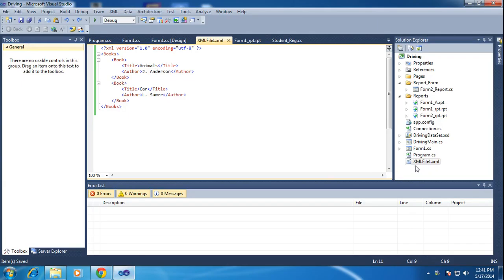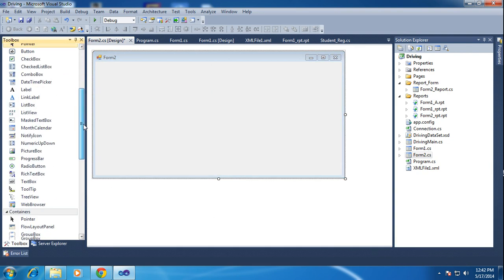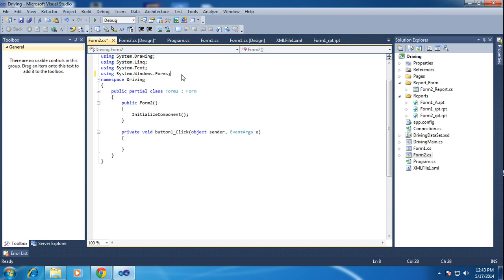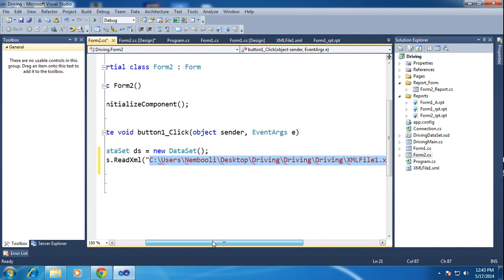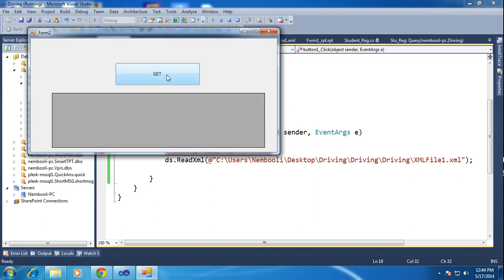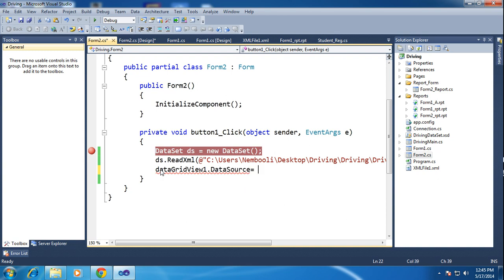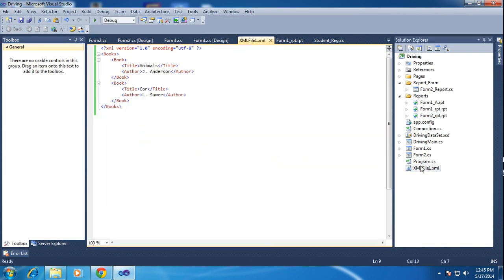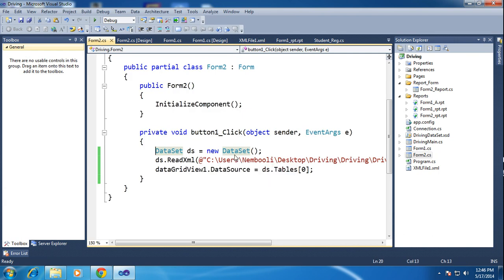C# Convert XML to Gridview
This Video helps to Read XML data using gridview